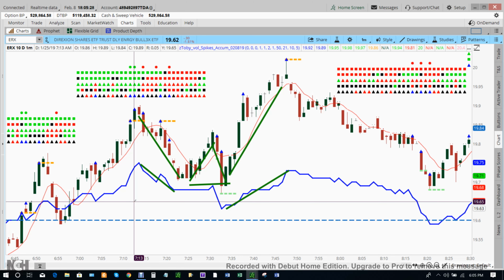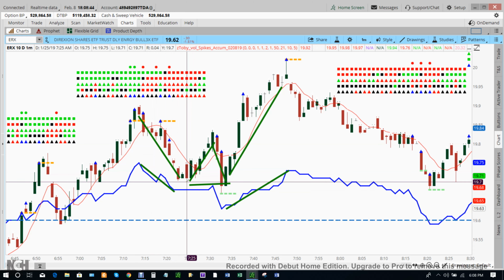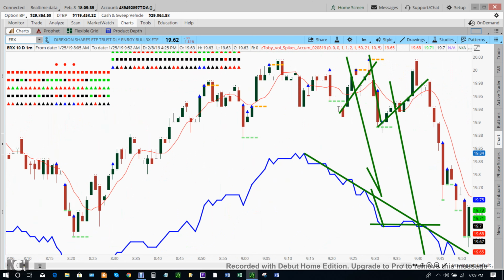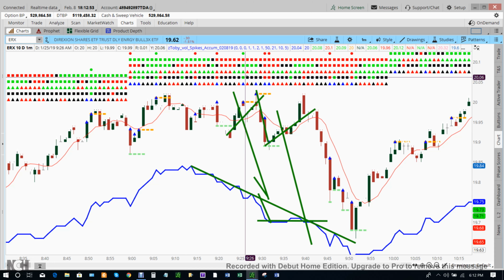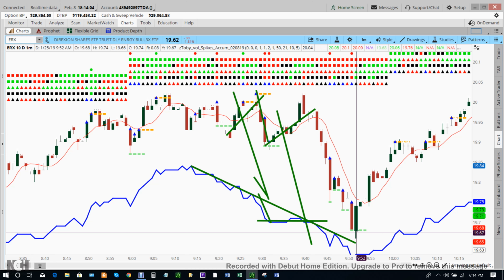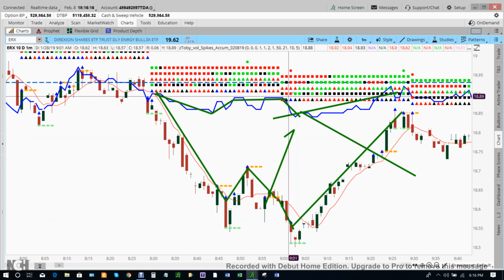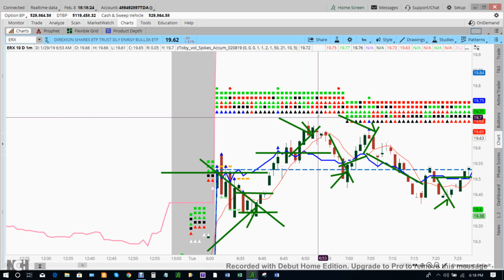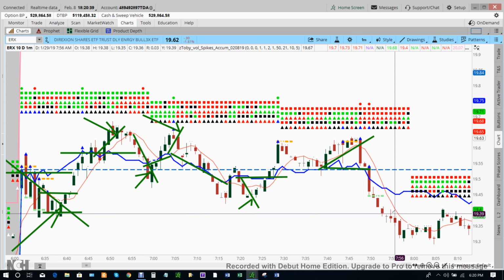VolumeAccumulatorIndicator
trading with volume accumulator indicator